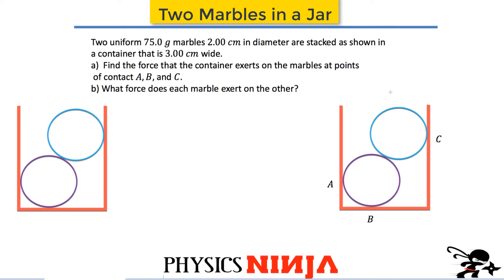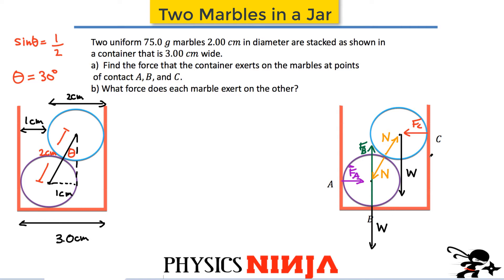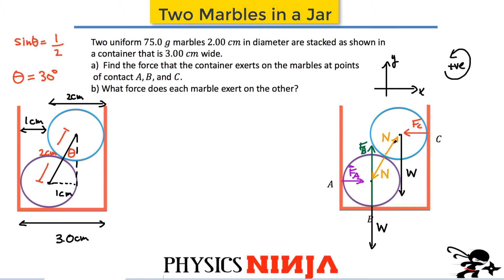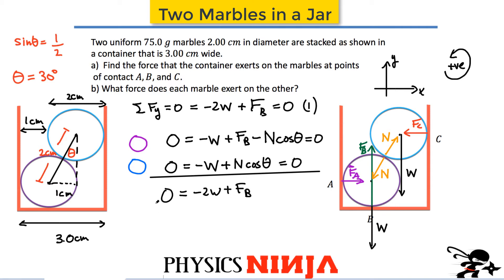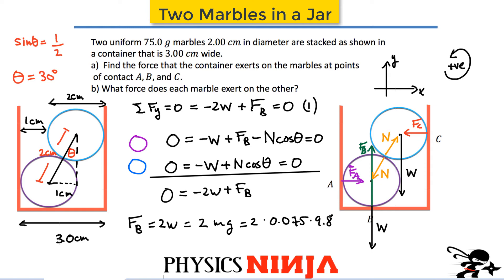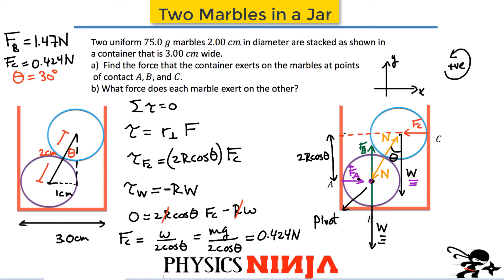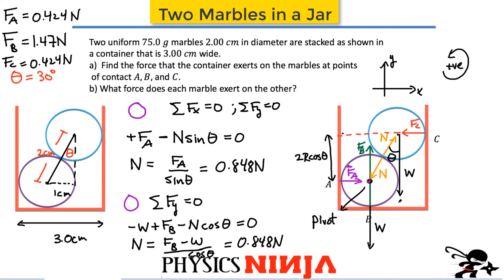Forces Acting on 2 Marbles in a Jar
Physics Ninja looks at the contact forces acting on 2 marbles in a Jar.